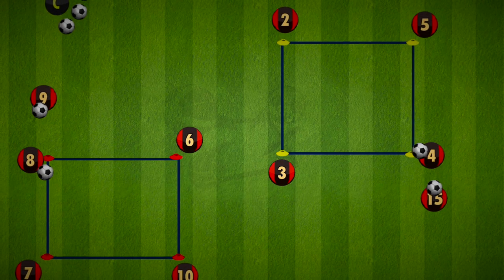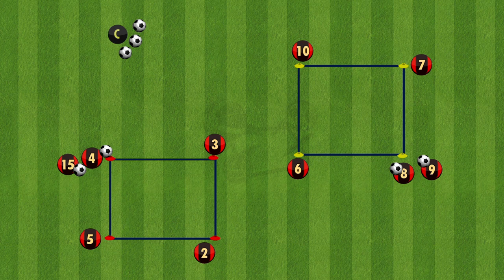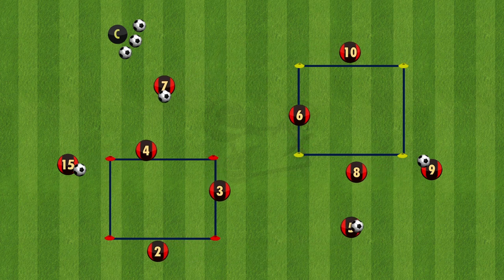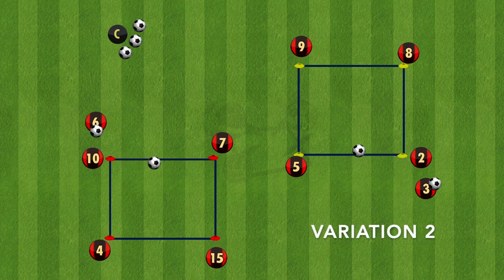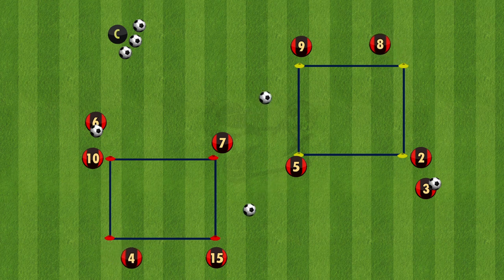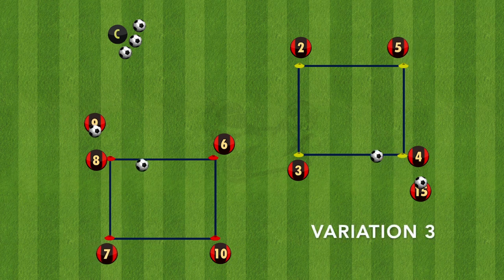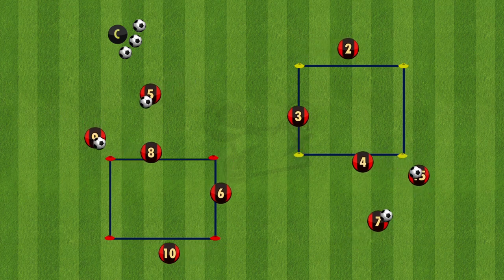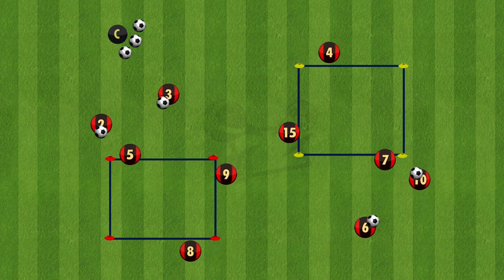Double Square Passing Combination | U12 U13 U14 | Football/Soccer 2021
Use this double square passing drill to encourage combination play. This drill focuses on off the ball movement, especially a third man run. The drill also works on passing combination in both square and triangle patterns.